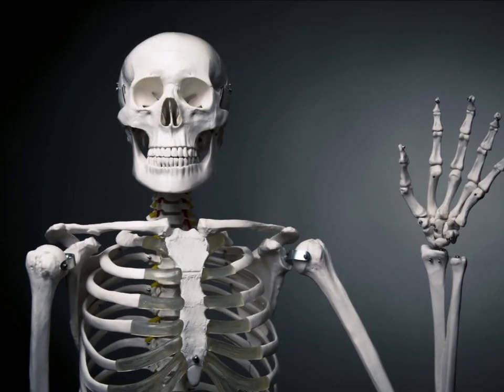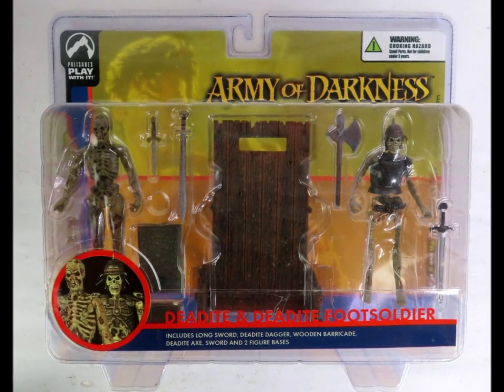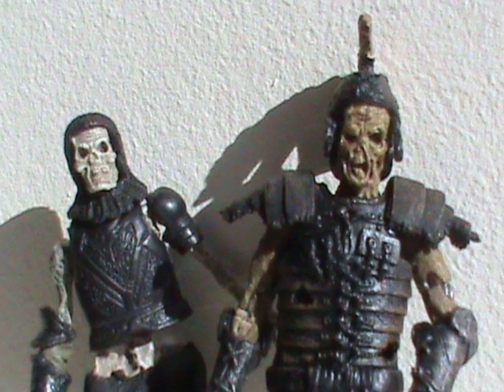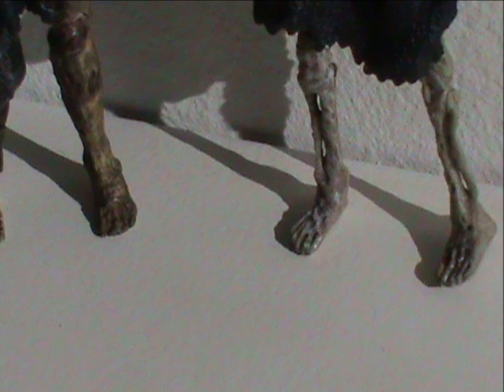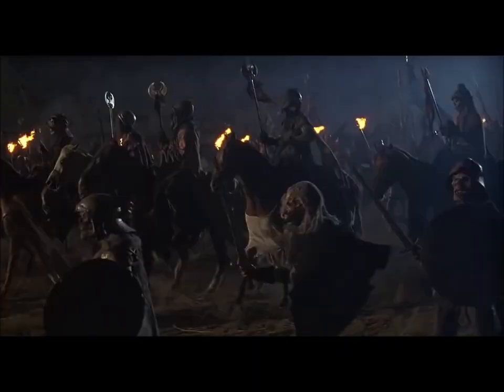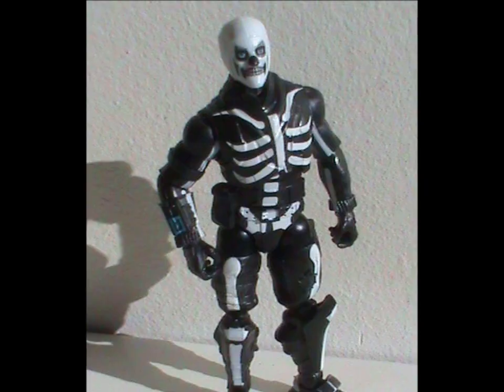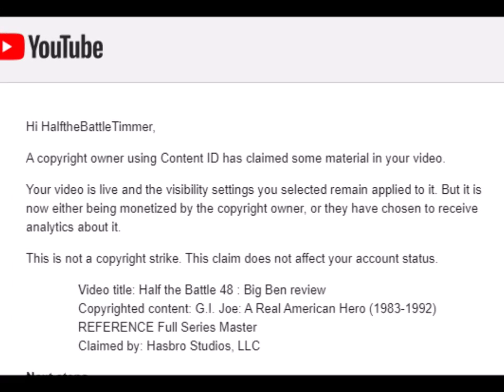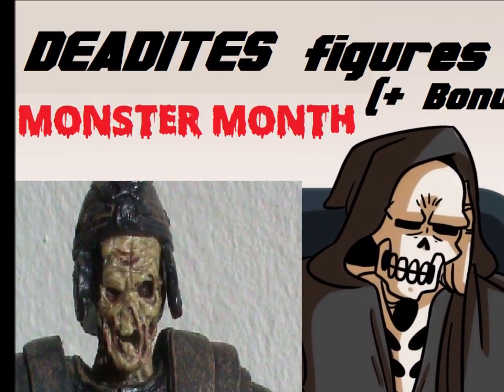Deadites figures review plus BONUS ! (Monster Month)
We end with SKELETONS ! Plus a unique review !